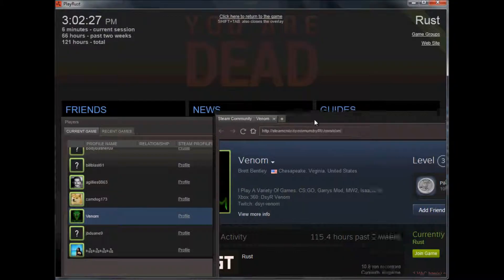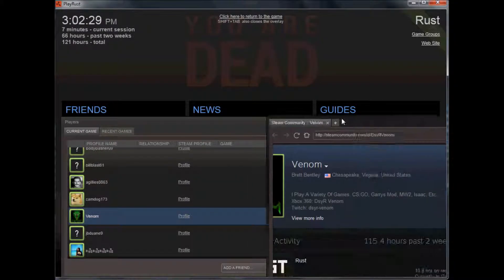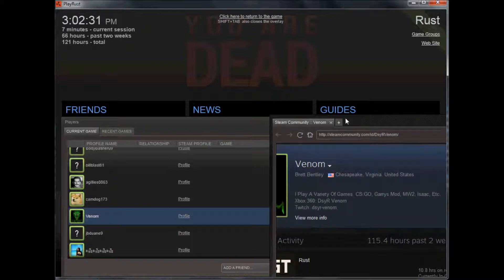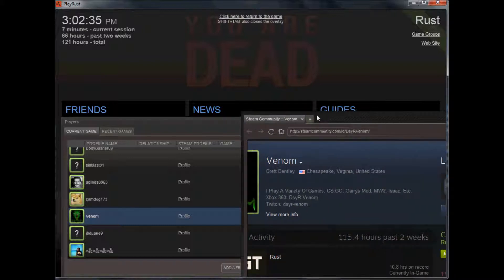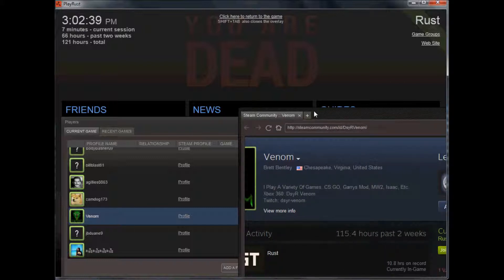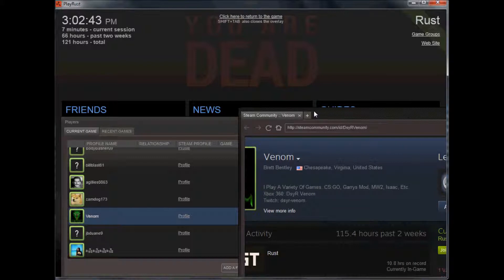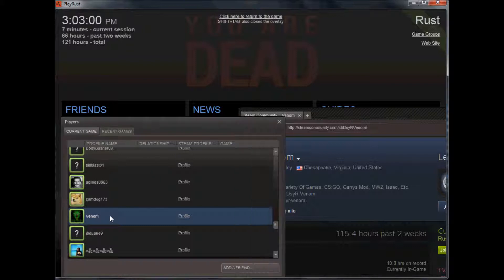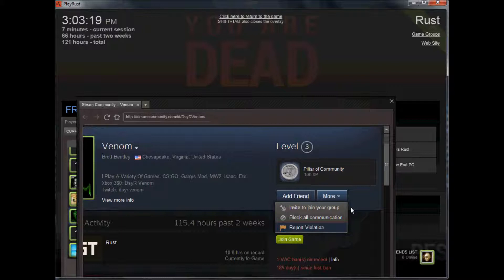How to report hackers on rust for noobs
Someone asked how its done and its done very simply.